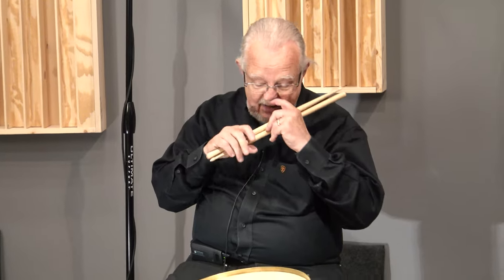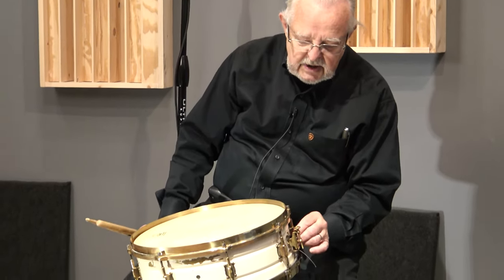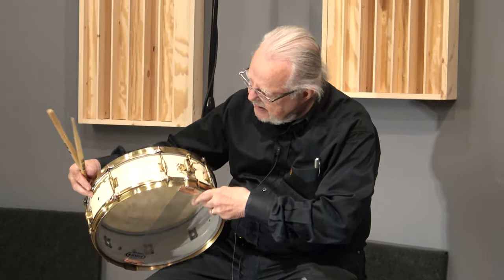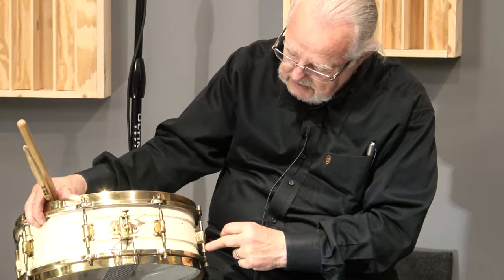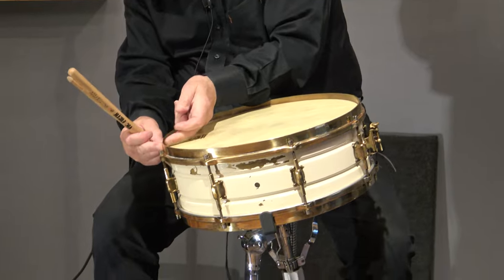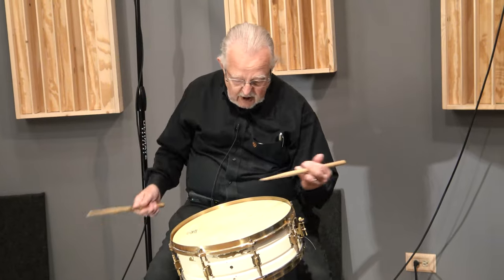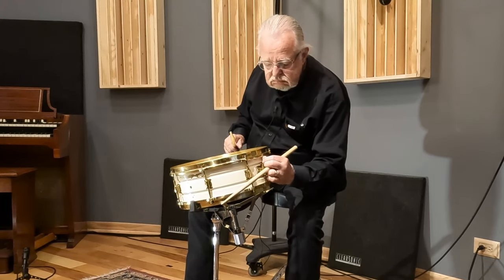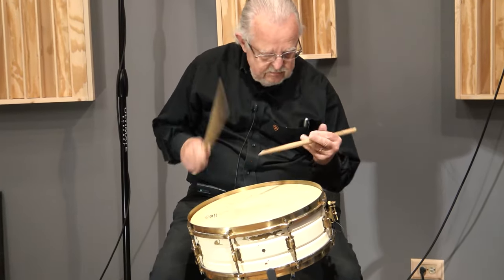20s/30s LEEDY Multi-Model Snare Drum w/ 24k Gold Hardware and White Enamel!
Snare Drum Saturday!

Steve plays an incredible Leedy Snare Drum -- a bit worn over time, but still sounds fantastic!

Don't miss out! Our shop is always changing so be sure to follow us on Reverb -- We list our stock there long before the videos make it up

~Studio Hardware~
Kick Pedal - DW DWCP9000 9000 Series Single Bass Drum Pedal + Gibraltar Felt Beater
Hi-Hat Stand - Canopus Lightweight Hi-Hat Stand
Drum Throne - Gibraltar 9608RQPRB Round Quarter Panel Two Tone Drum Throne

~Microphones~
Direct Overhead: Shure KSM 141
Room Overheads: AKG C214 (2, Stereo)
Rear Overhead: AEA R88 MkII (Stereo)
Bass Drum: Shure BETA 52A
Floor Tom: Audix D2